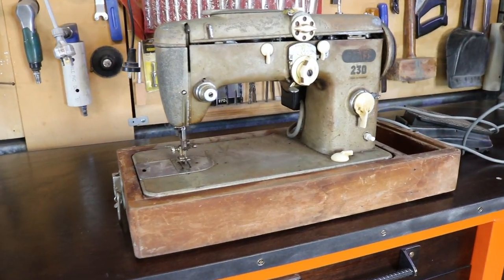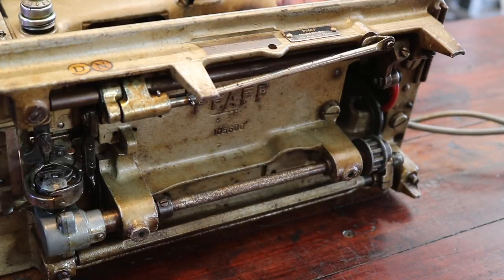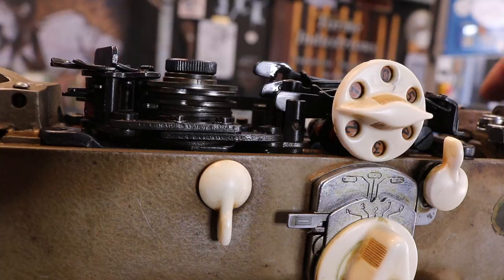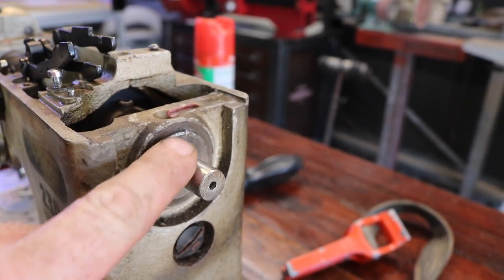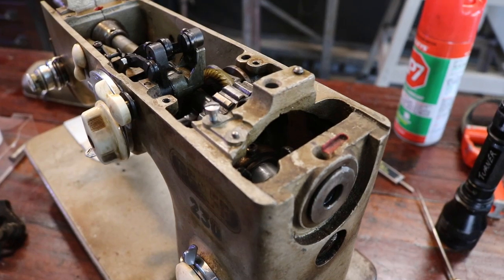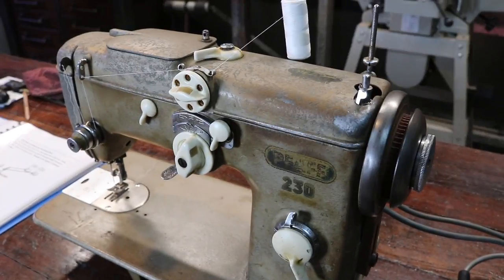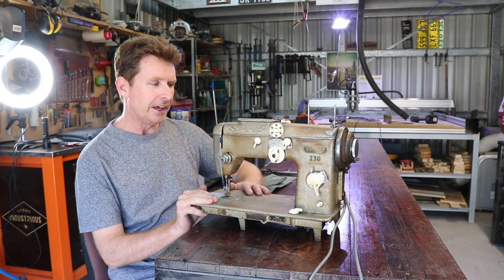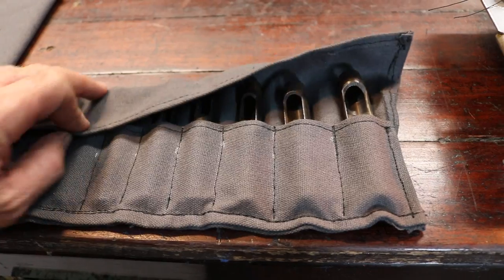Vintage PFAFF Sewing Machine Repair - Forme Industrious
Welcome back!  Making things for me is not limited to steel and wood. I am intrigued with so many of ways in which articles are produced. Sewing is one of the methods I am keen to explore. So this video is about me finding a really old broken light industrial sewing machine and getting it working. It is not a full restoration of the sewing machine. I have never worked on a sewing machine before so the project was really interesting for me learning how all the mechanisms work and how to adjust things to get the right results. I am looking forward to doing some upholstery for some up coming projects, even if this machine is not the right tool for the job, I will learn a lot.

I would at this stage also like to introduce MASSO CNC Controllers as my new Sponsor for my videos and supporter of my work. MASSO have made it clear that they only want to sponsor my videos, not control them in any way. I am free to do the video as I have always been. I too like to support start up organisations that are community minded and strive to produce lasting quality. So, to that end I am excited about working with MASSO and continuing my journey of creativity.